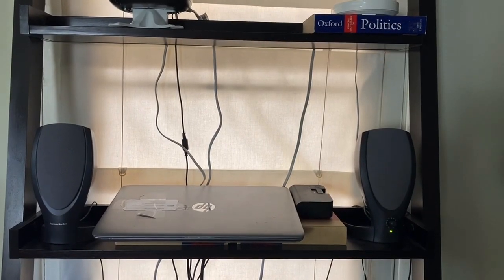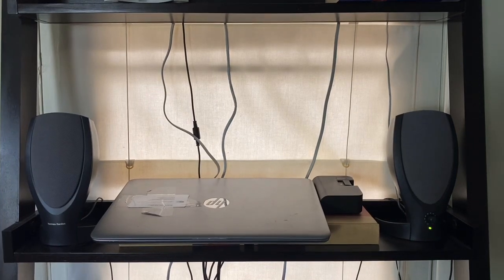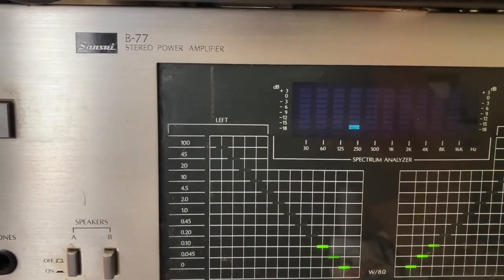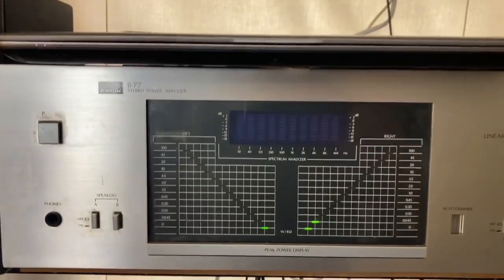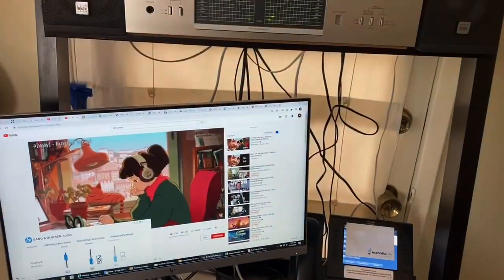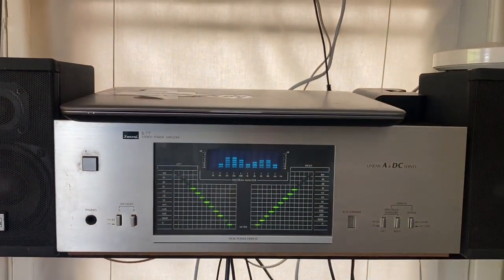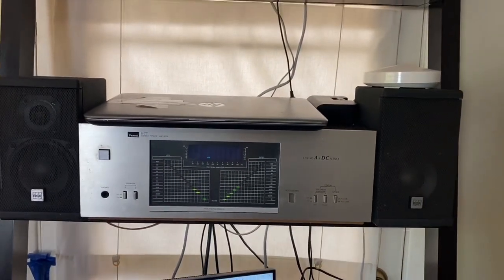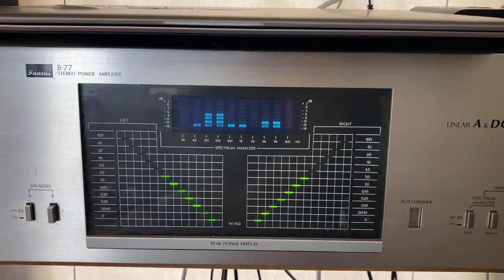Upgrading desktop audio system with lo-fi Vintage Sansui amp.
My mini desktop home office sound system gets an upgrade with a vintage Sansui amp complete with Spectrum Analyzer.